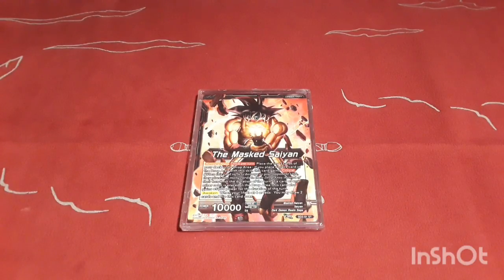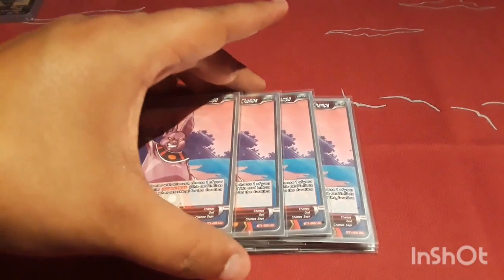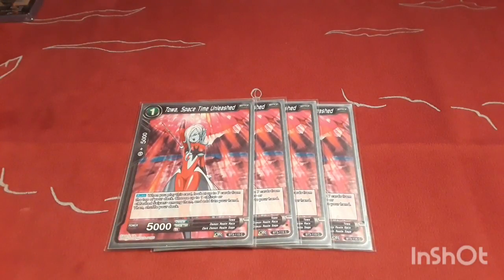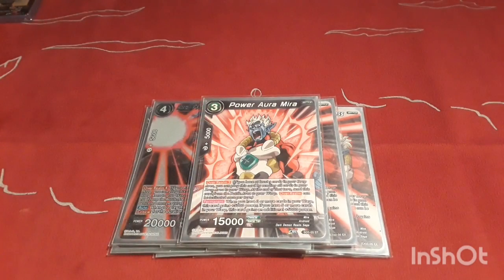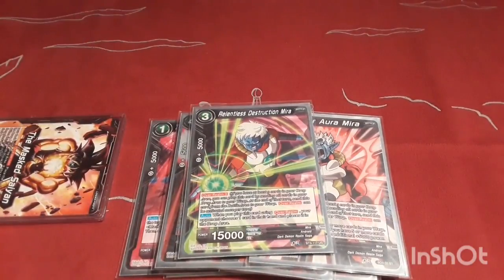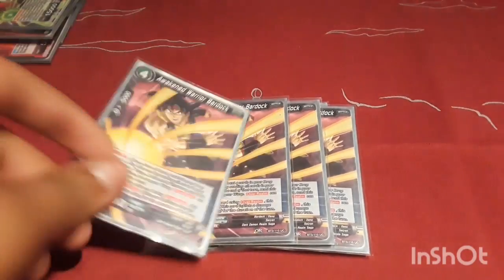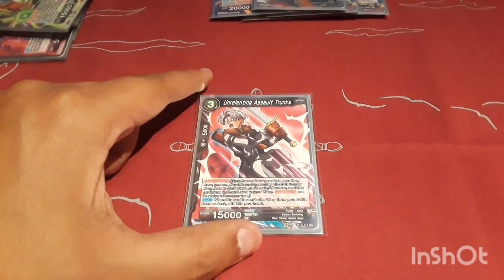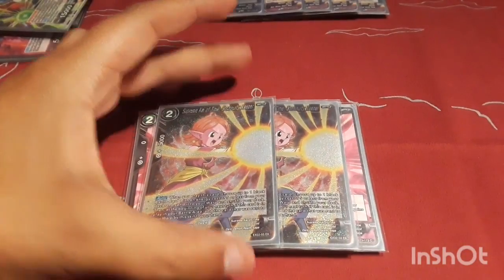DragonBallSuper TCG, Red/Black Masked Saiyan Deck Profile!!!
Hi everyone AraleDBS here bringing you a brand new deck profile! Hope you enjoy!!